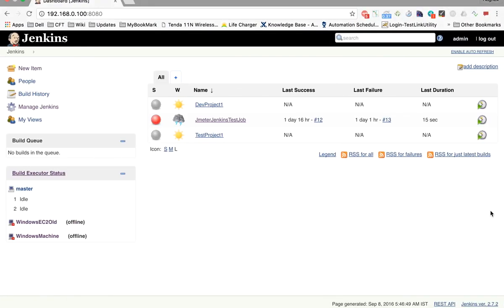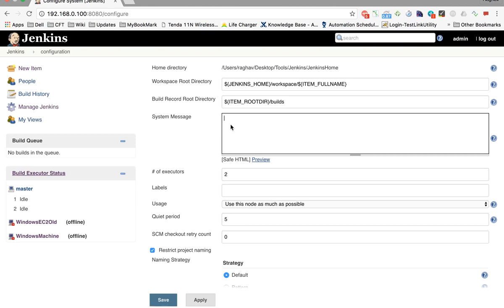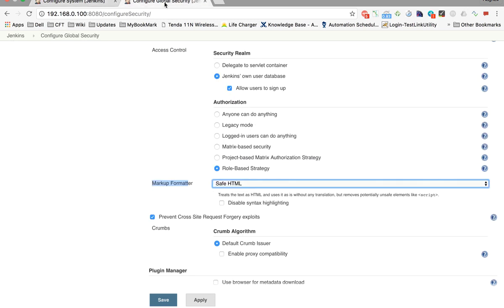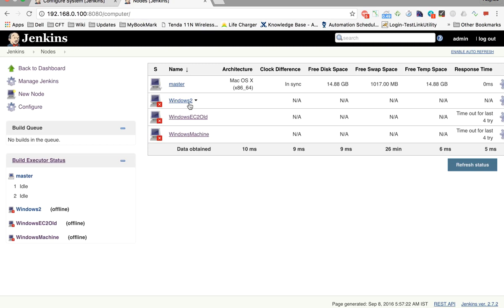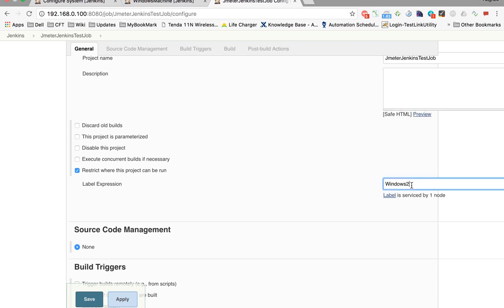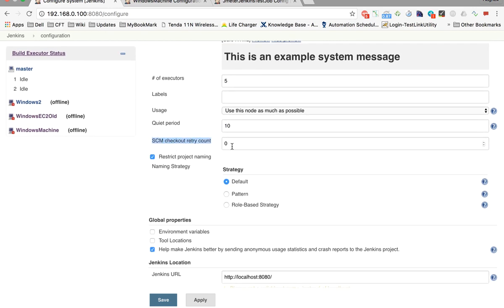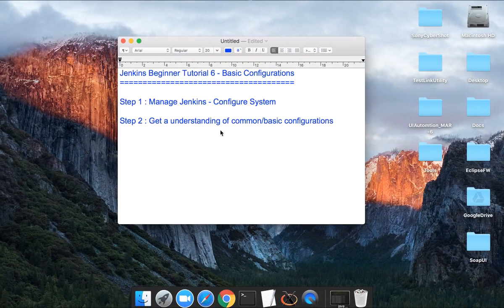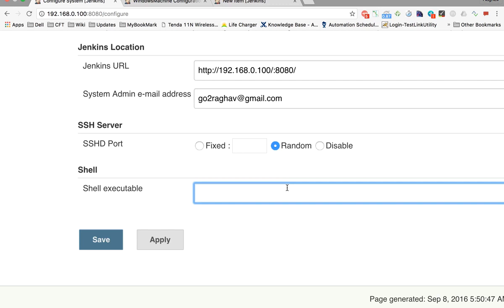Jenkins Beginner Tutorial 6 Basic Configurations